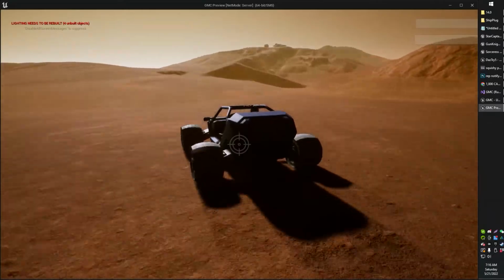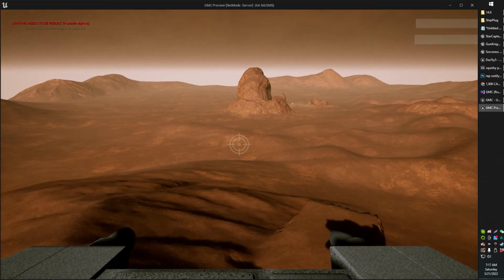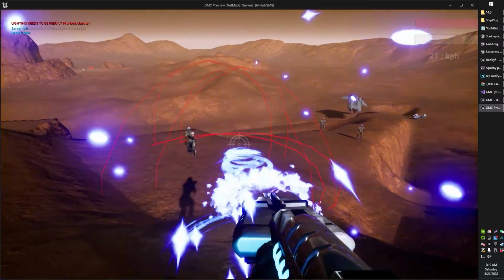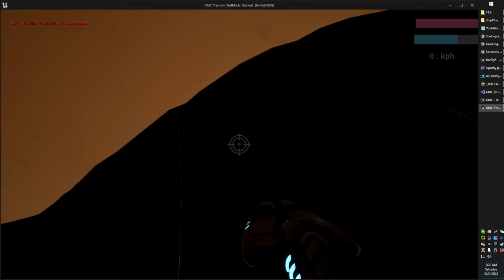Mars Marine Dev Diary Update #2